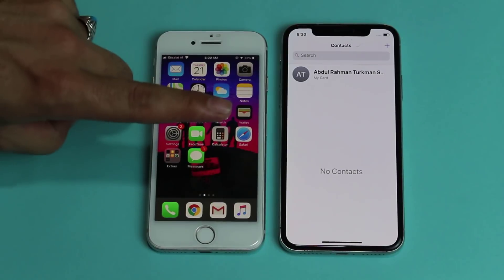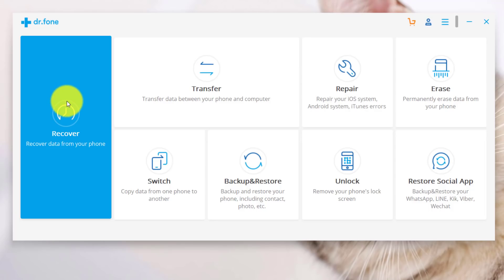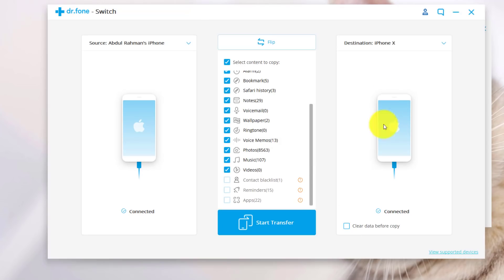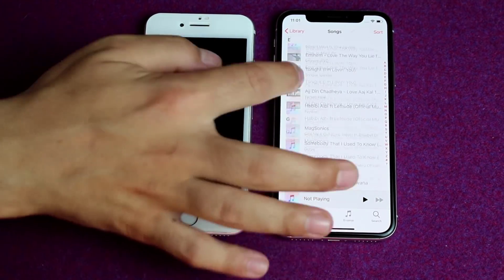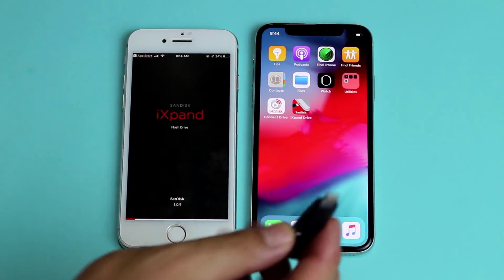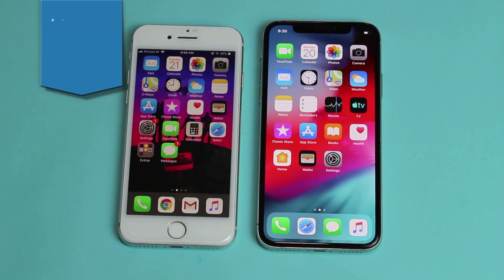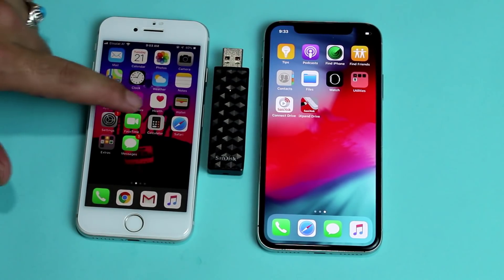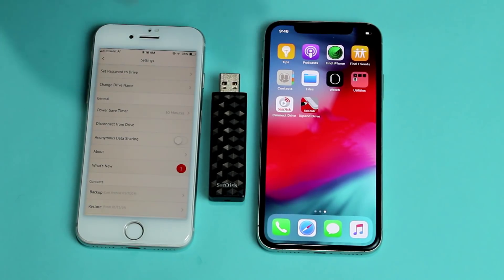4 Easy Ways to Transfer Contacts from iPhone to iPhone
How to Transfer contacts from iPhone to iPhone
Looking to move your contacts from your old iPhone to your new iPhone? Want to export your contacts so you can use them on another device? In this video, we'll walk you through 4 easy ways to do just that!

 Whether you're transferring contacts from an old iPhone to a new iPhone, or simply exporting them so you can use them on another device, these methods are easy to follow and will help you get your contacts onto your new phone fast!

thanks.

SUGGESTED VIDEOS

3 Ways to Create an App without coding skill (make an app for iOS and Android)